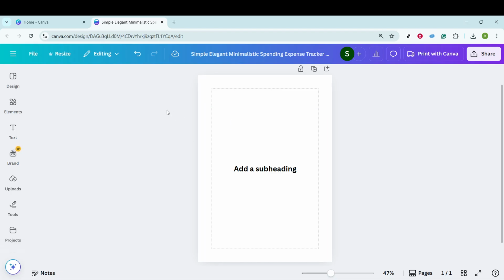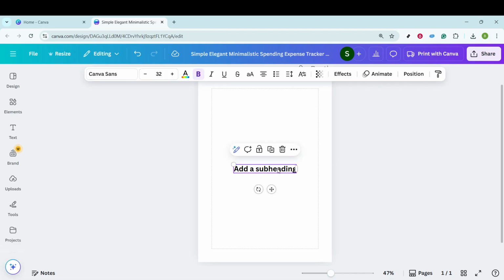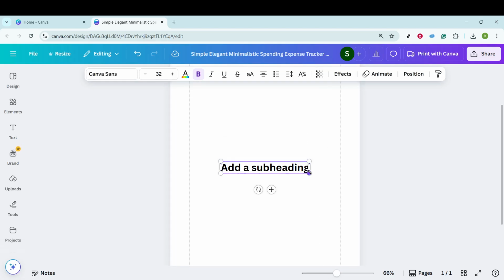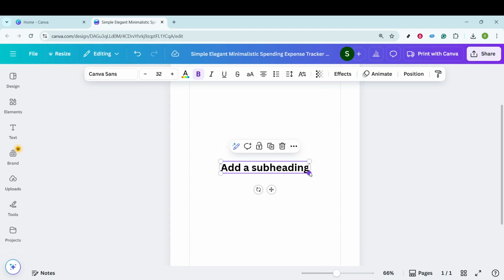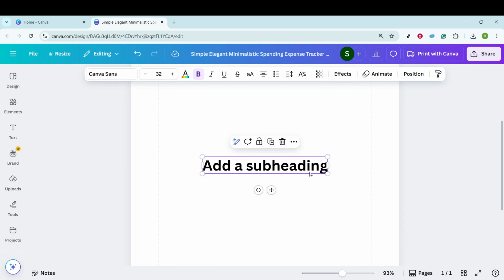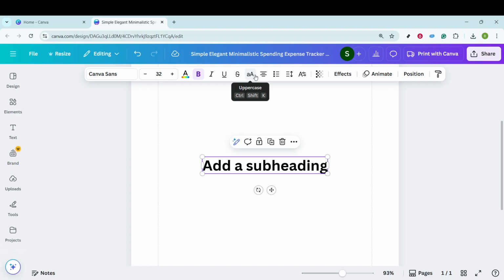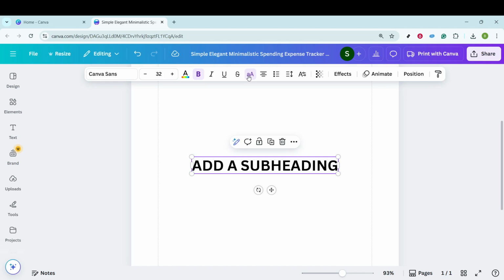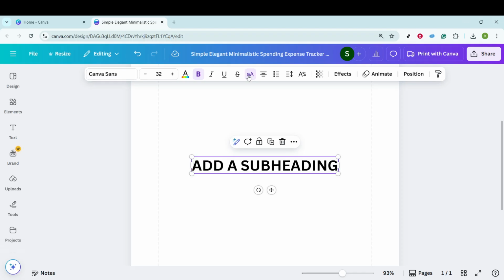How to Make Text All Uppercase in Canva [2026 Full Guide]